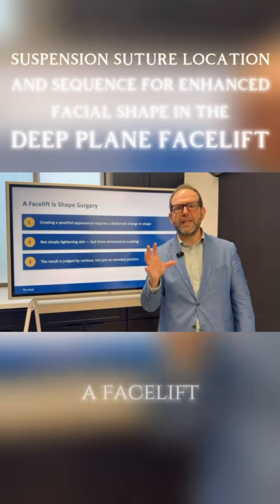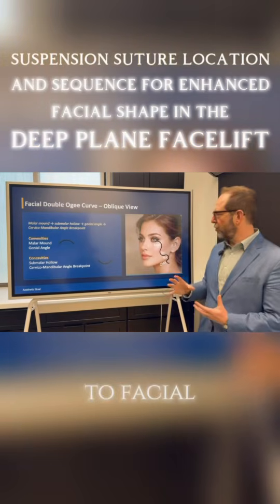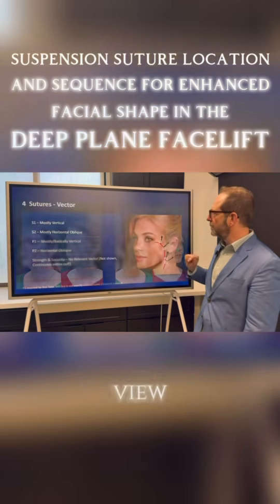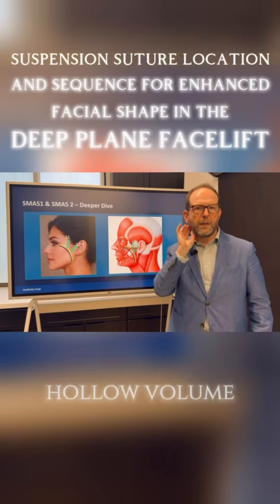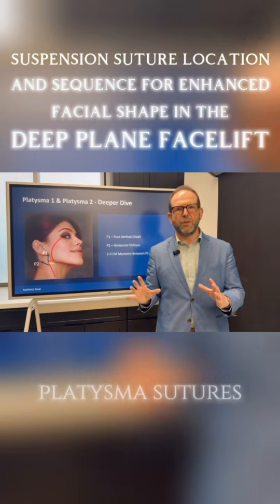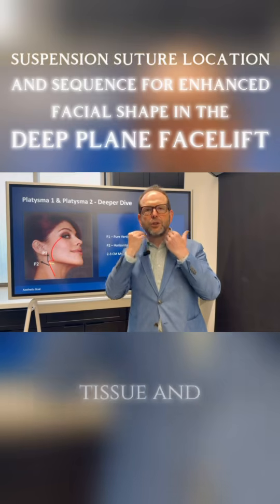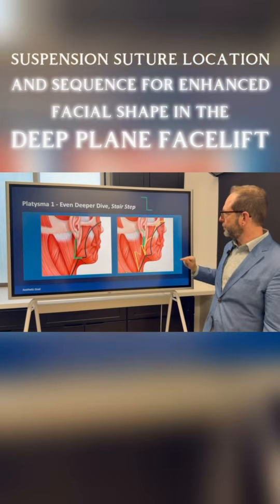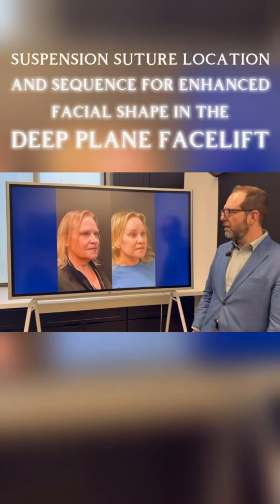Deep plane facelifts creat beautiful facial shape - Cracking the code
A problem exists when if comes to popular opinions regarding facelifts.  Possible candidates for the procedure have concerns about distorted appearance and loss of identity.  People don't want to look like they are pulled tight.  The biomechanics of a deep plane facelift solves prevents a lot of that possibility.  However, the technique has evolved and newer versions turn a deep plane facelift into restorative facial shape surgery, not just a lift.  In this video short, Dr. Weinfeld in Austin, Texas, introduces the TriMax deep plane facelift.  He developed this twist on the deep plane facelift procedure to maximize an import facial aesthetic triangle in the face and to enhance the facial aesthetic ogee curve.  When shape and contour are the focus,  true natural results are the result.

To learn more about shape surgery and the TriMax deep plane facelift and the concept of "shape surgery" visit drweinfeld.com